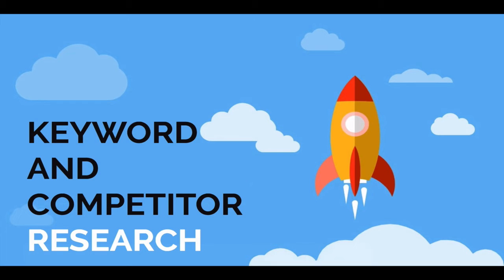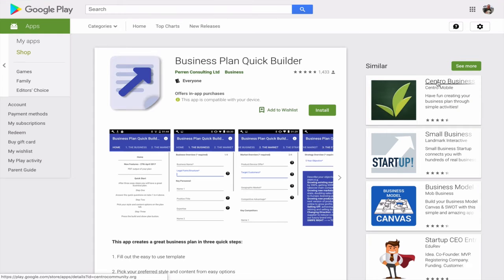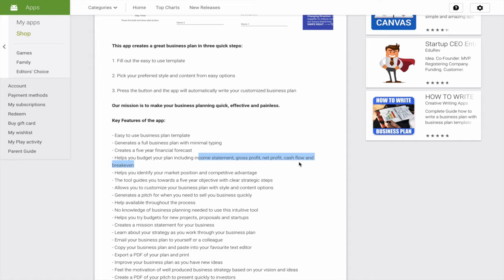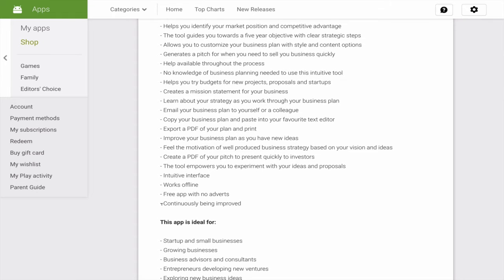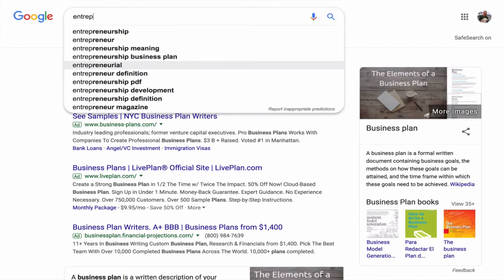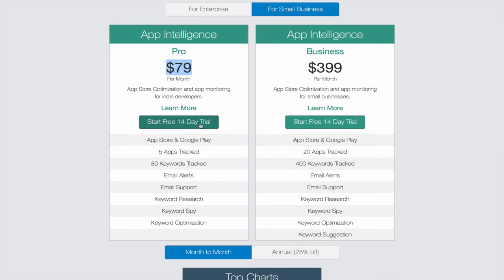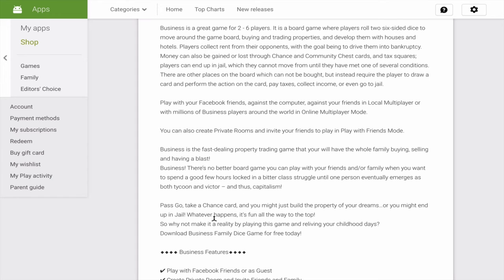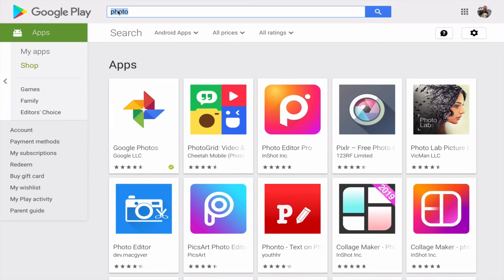App Store Optimization - lesson 10